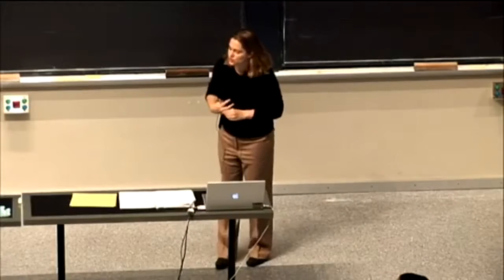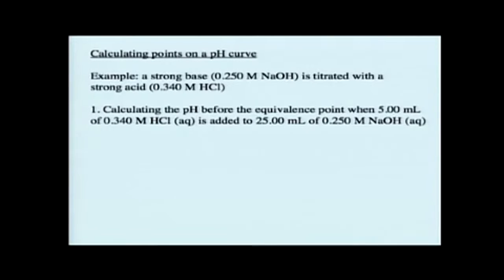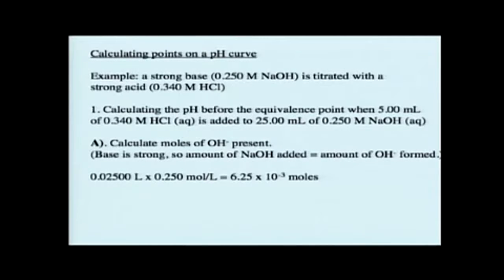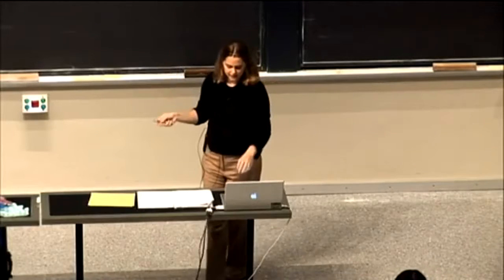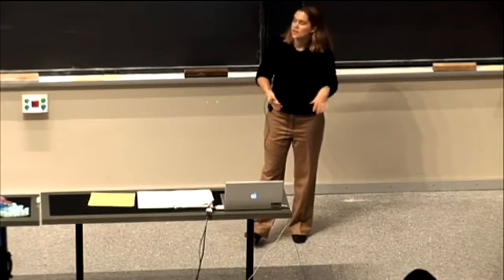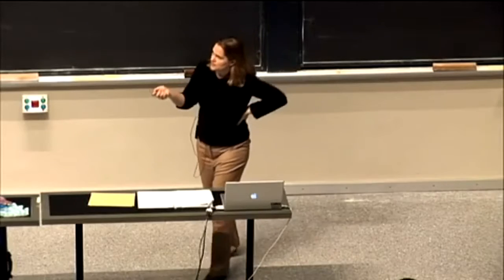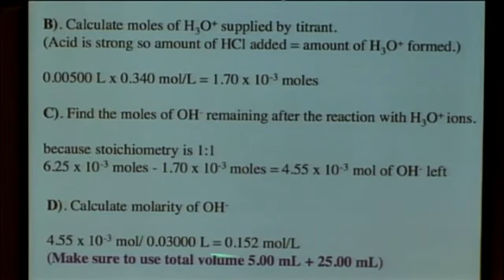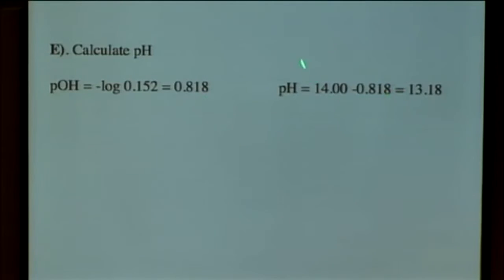Equlibrium Lecture 23 Acid Base Titrations Strong base, strong acid titration example Part 1